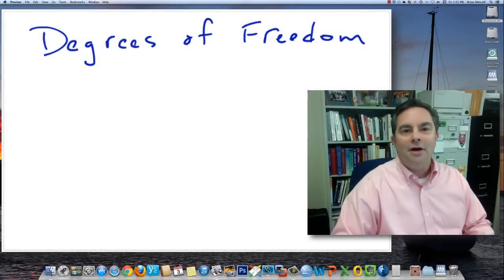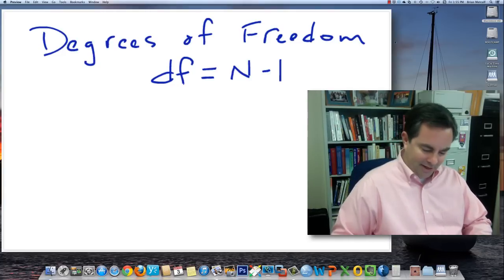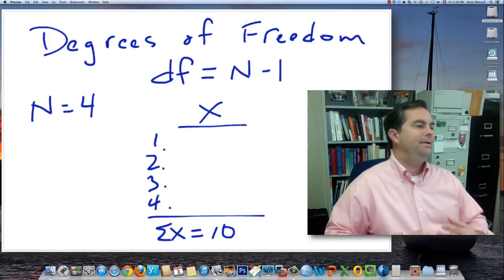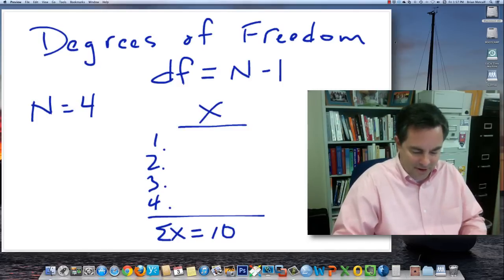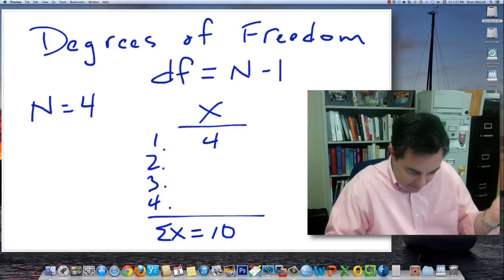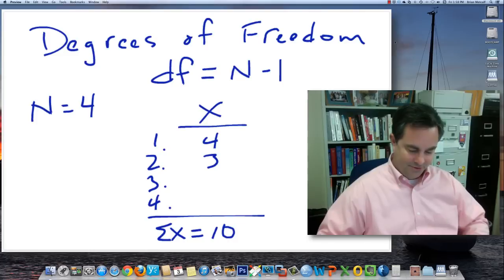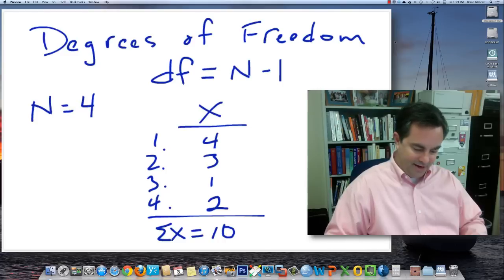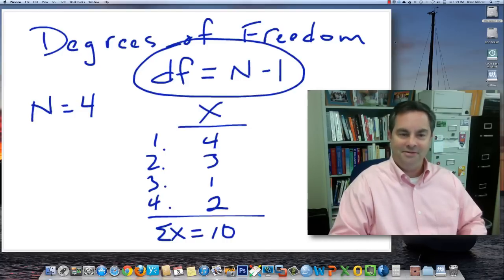PSY 2100: Degrees of Freedom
I briefly explain the concept of "Degrees of Freedom" in statistics, using a simple example.